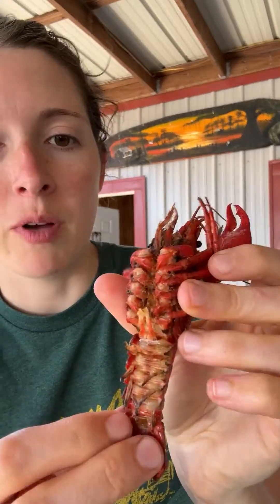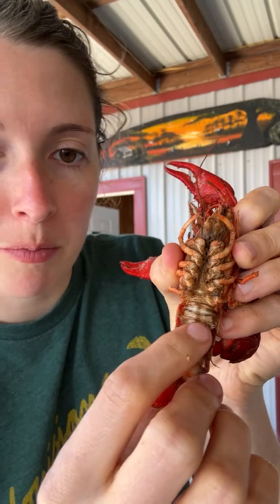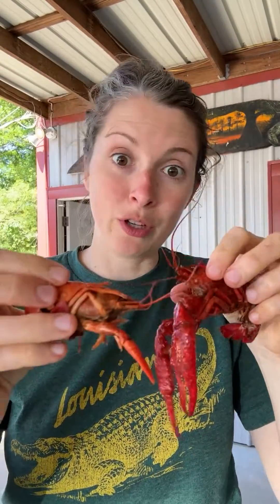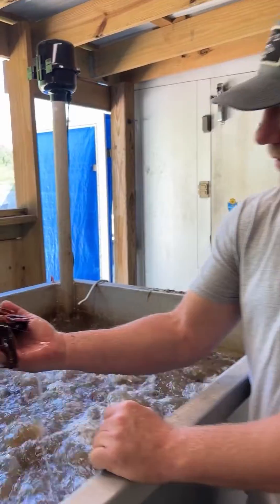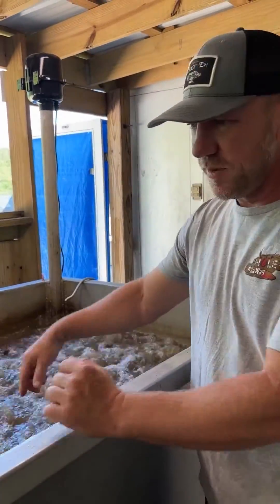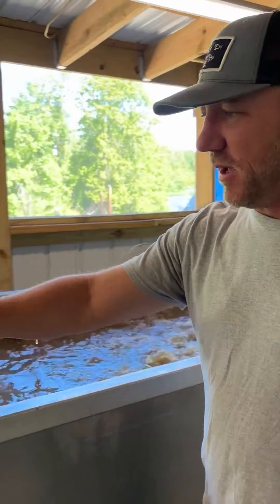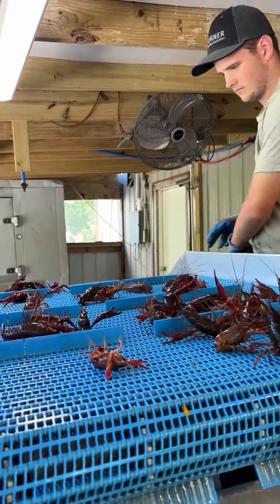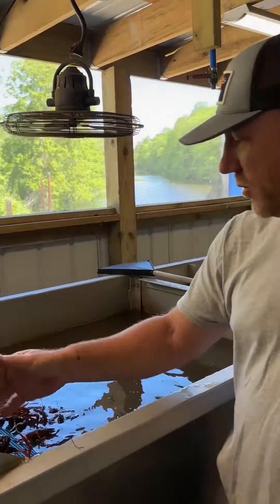Male vs Female Crawfish: How to Spot the Difference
How to spot the differences in a male and female crawfish with Anna The Archer from Swamp People.